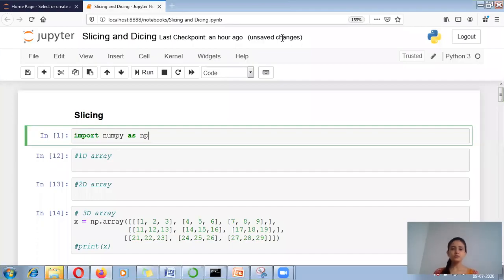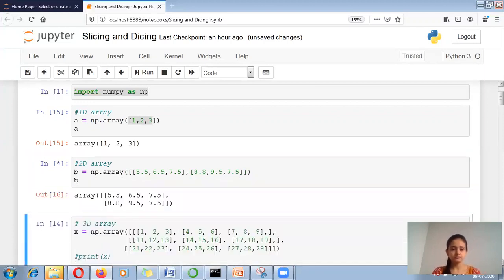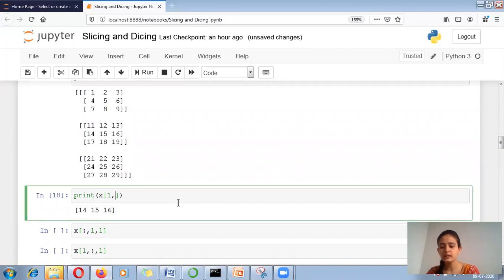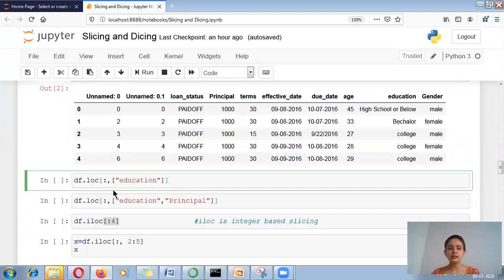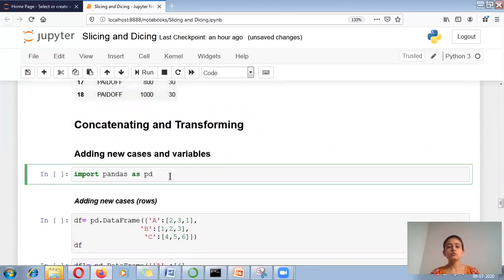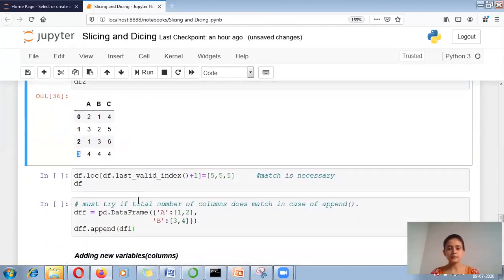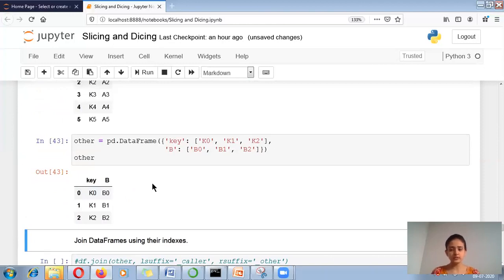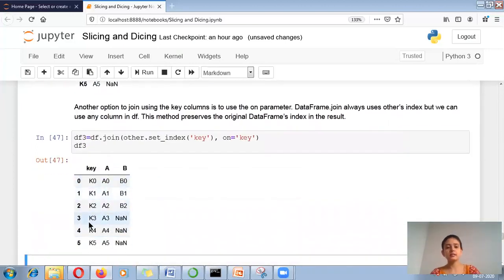Lec_22_Slicing, Dicing & Join (Numpy & Pandas) | Python for Data Science | ICT Engineering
In this video you will learn about Various operations like Slicing, Dicing & Join in numpy & pandas library.